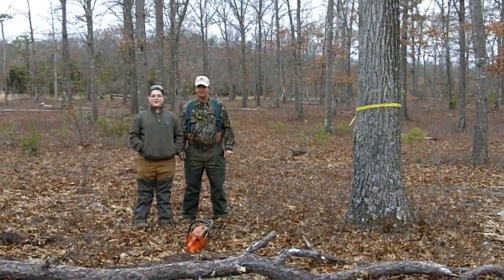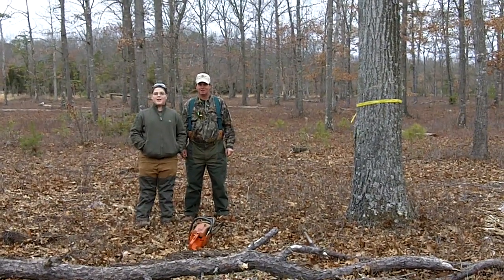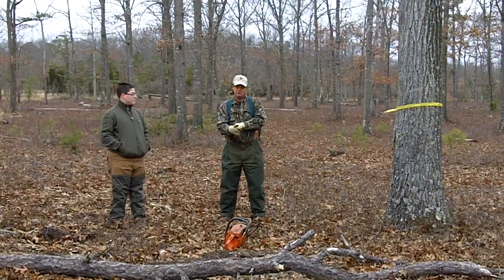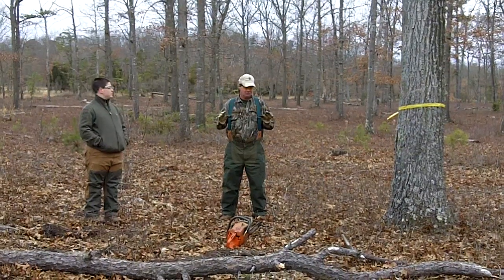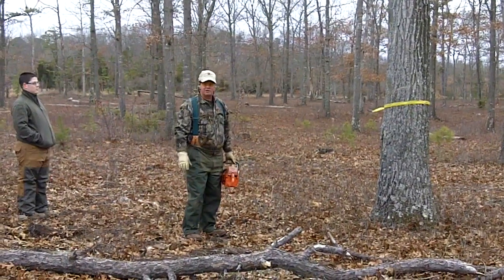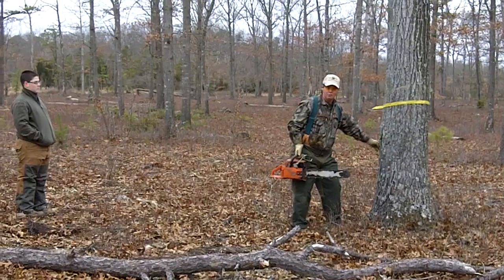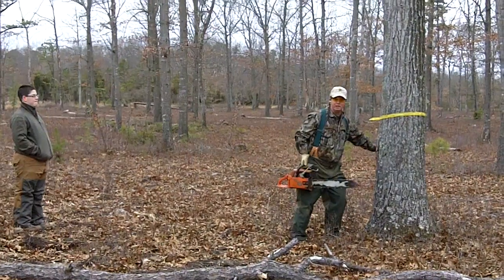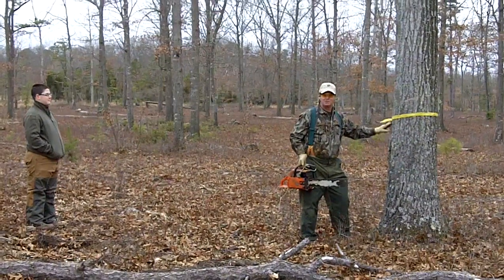NJ Quail Project Tree Girdling Demonstration